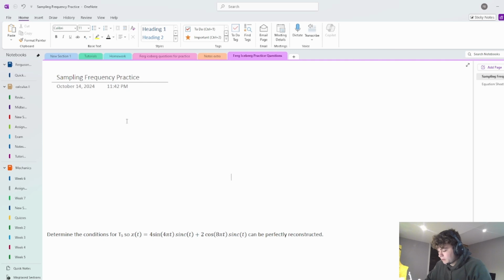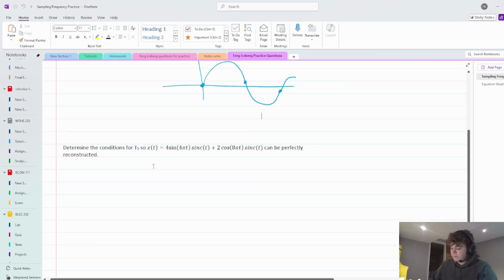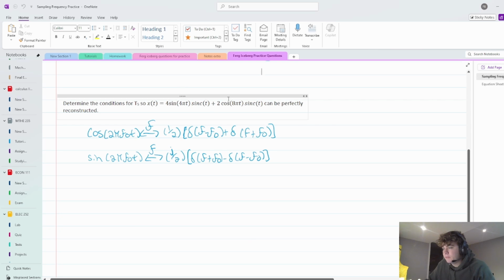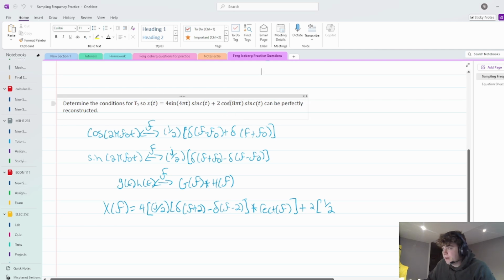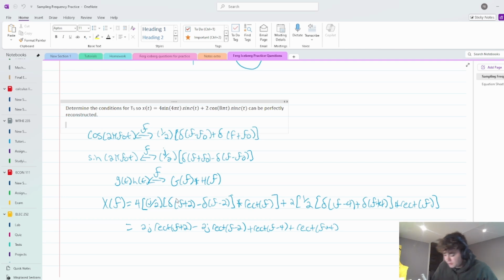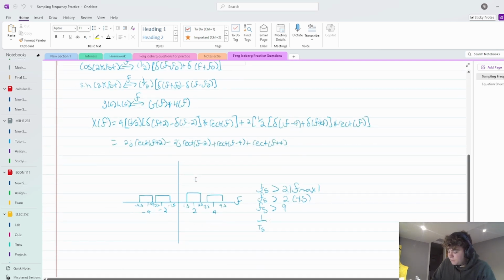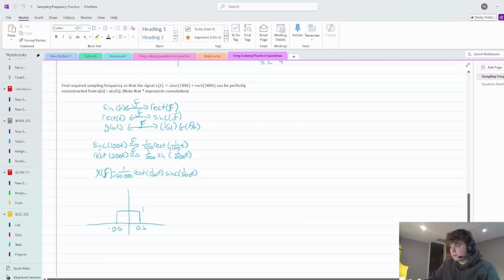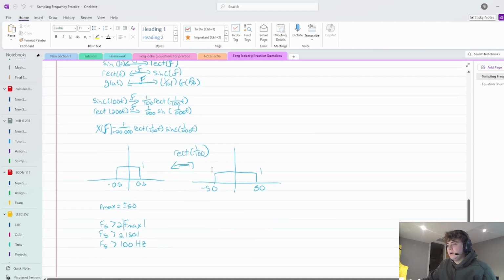sampling frequency examples